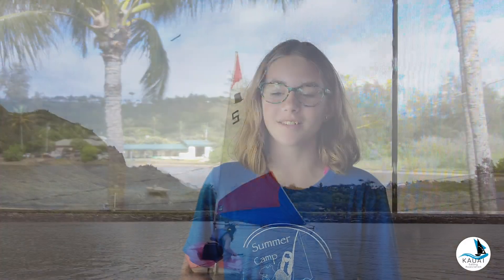How to Jibe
In this How To, Stella walks us through how to jibe while Astrid and Kai demonstrate.  Jibe Ho - Happy Jibing!